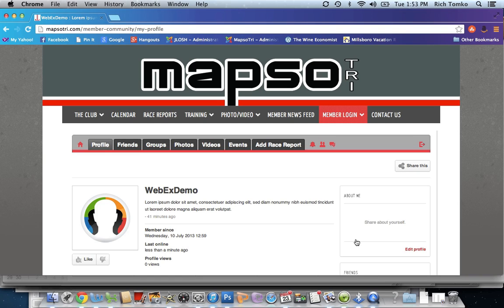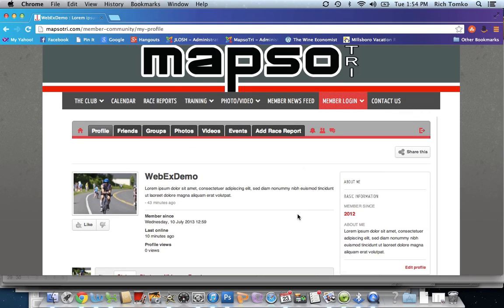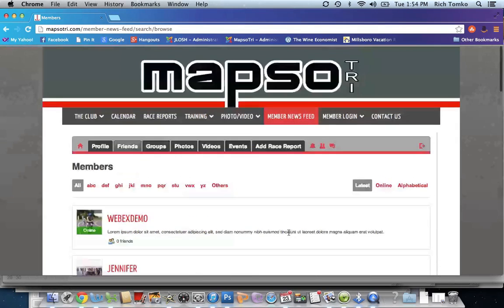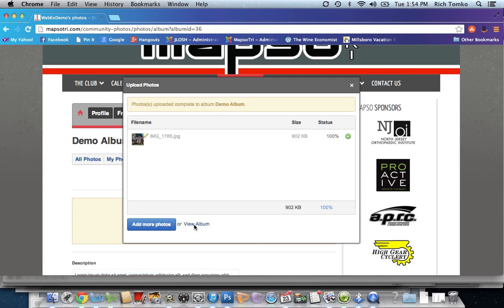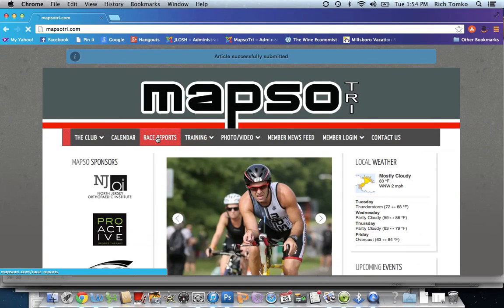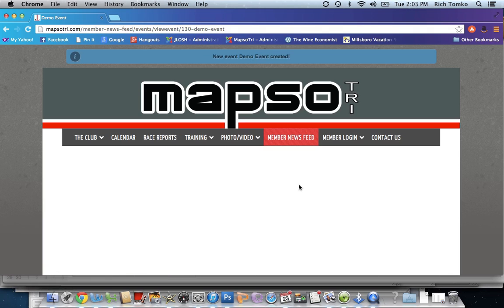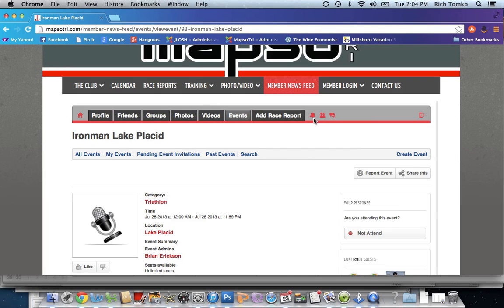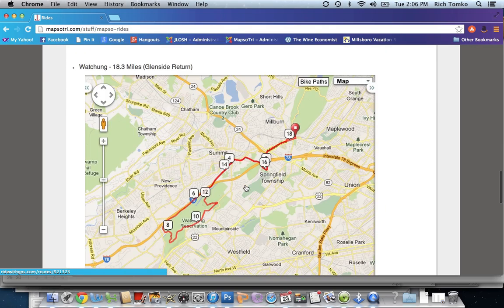mapsotri.com site demo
This video will show you how to use the new mapsotri.com site - especially the areas behind the log in. You'll learn how to build your profile, load your photos, write race reports, join events, and interact with club members.